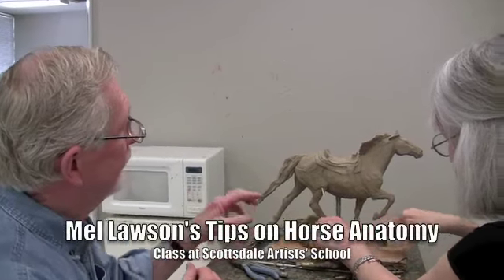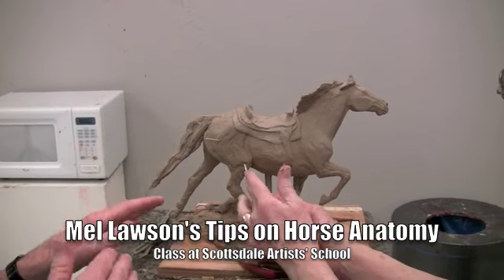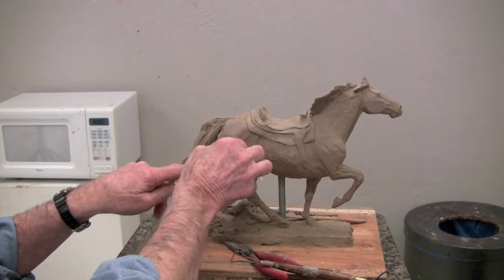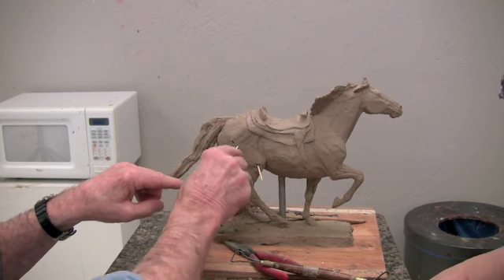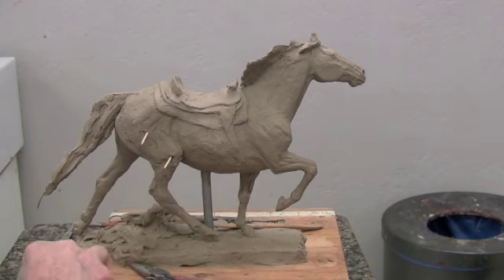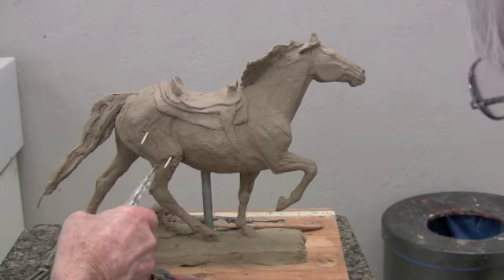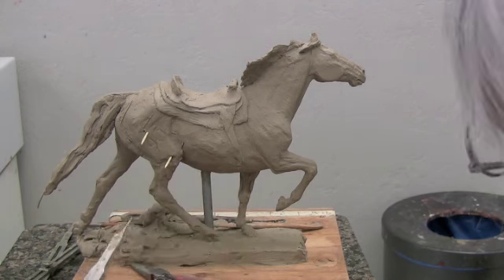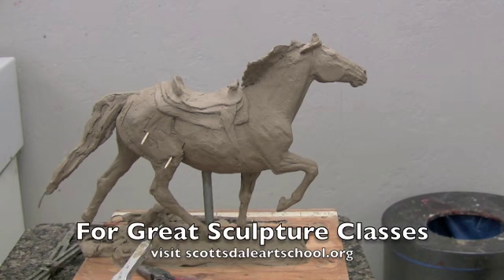Mel Lawson Sculpting Horses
Scottsdale Artists' School's Mel Lawson Sculpting the Horse Proportions